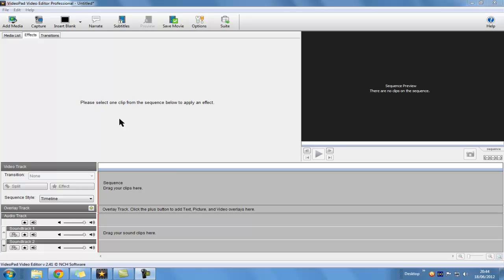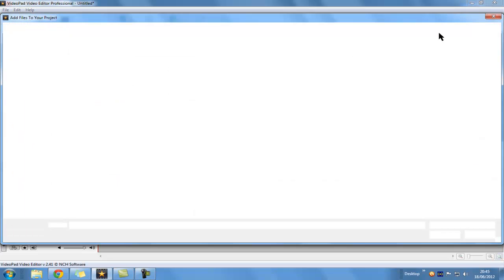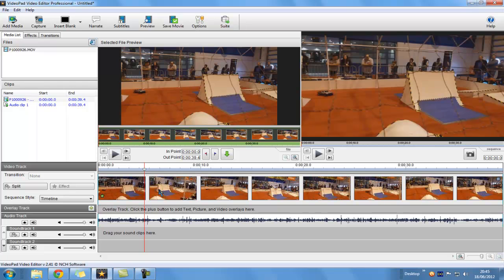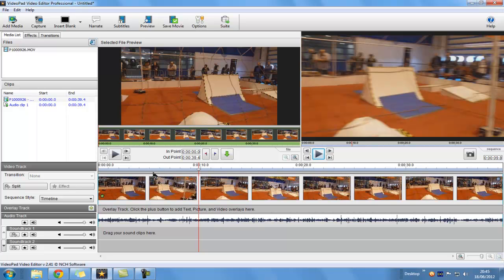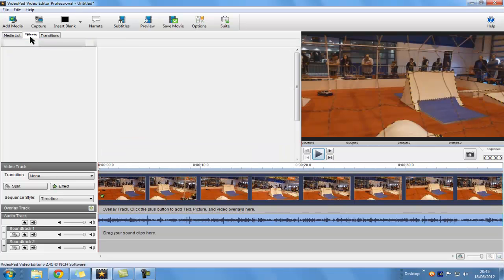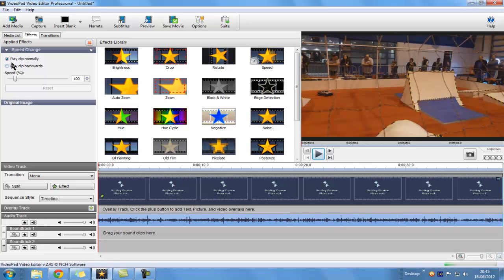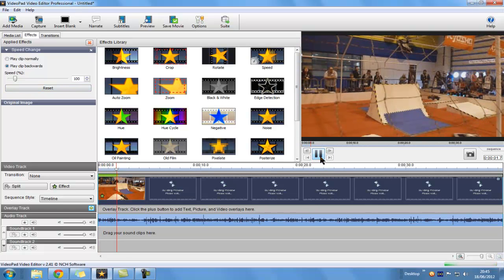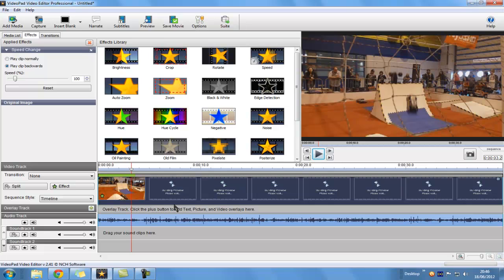How to: Make Any Video Go Backwards (on VideoPad)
This shows you how to make a video go backwards using VideoPad video editor.